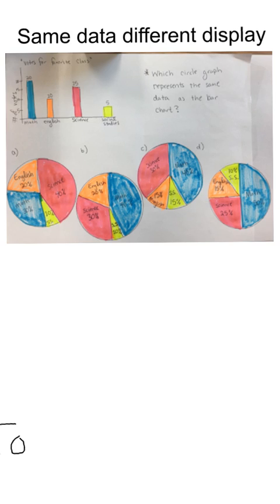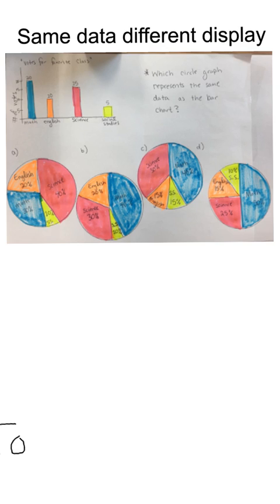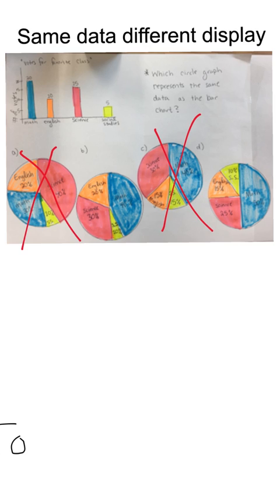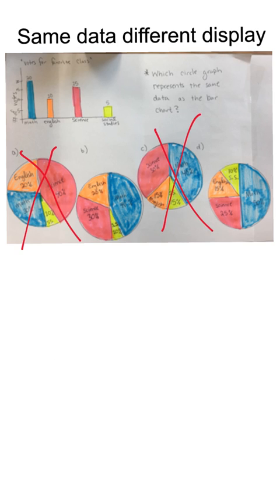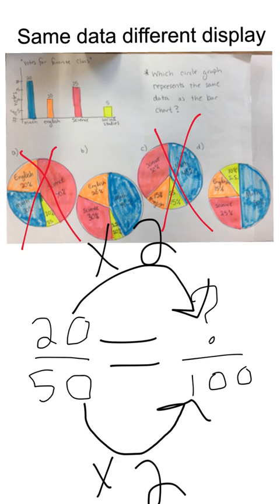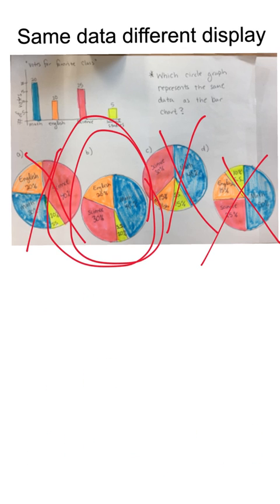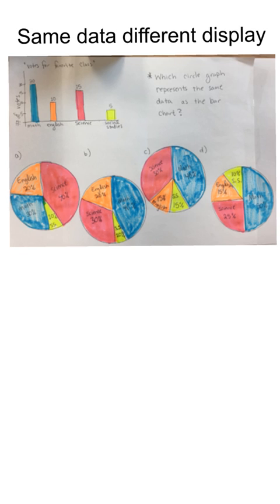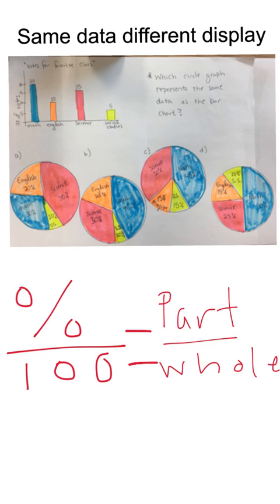Same data different display